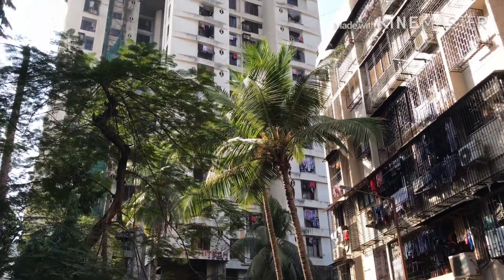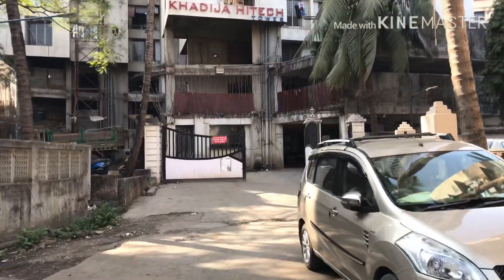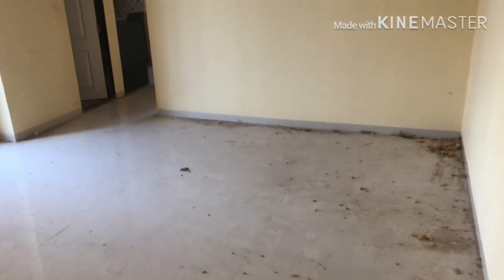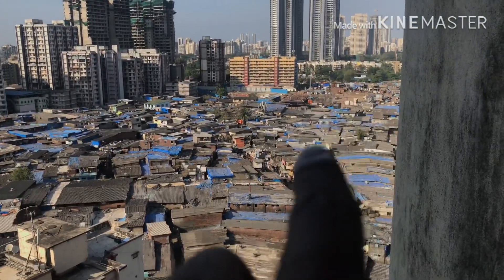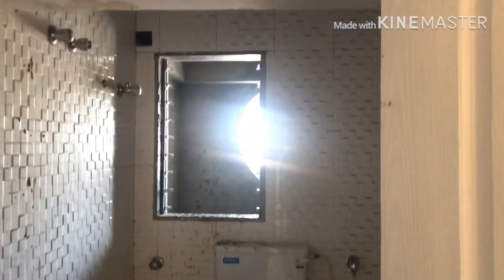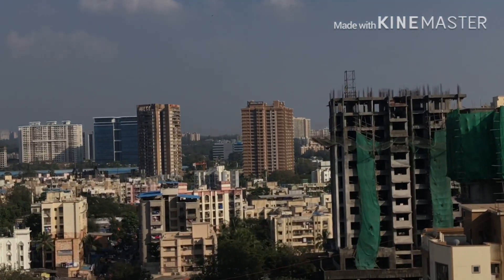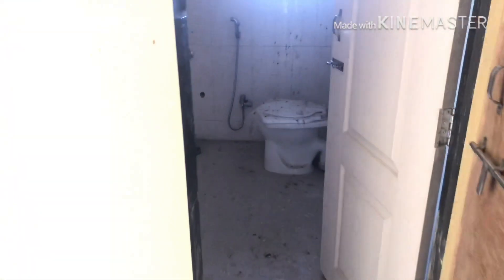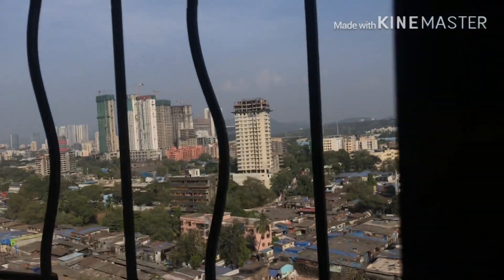Brand New 2bhk for sale 1,35cr Only !!! Jogeshwari west.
Brand new 2bhk, Behind Fish Market, Behram Baug.

One car parking available.
2 times water, sometimes 24water.
2 elevators.